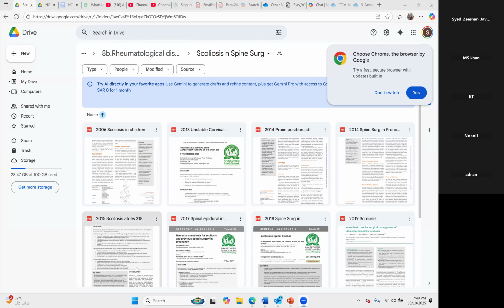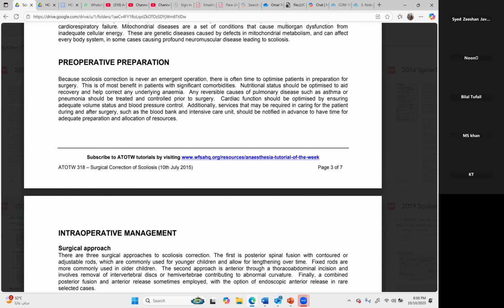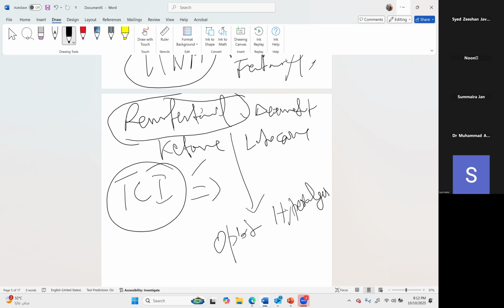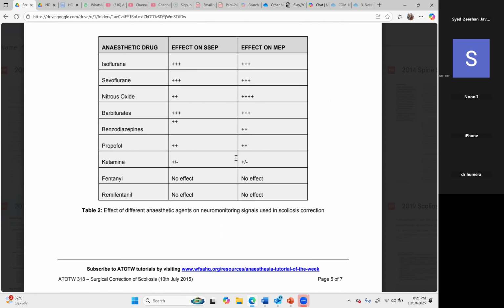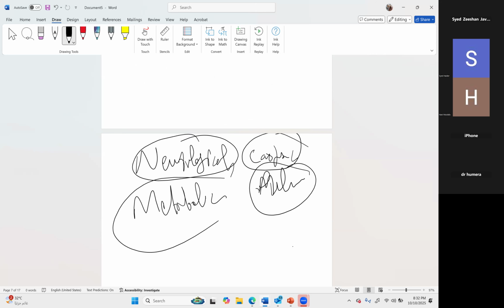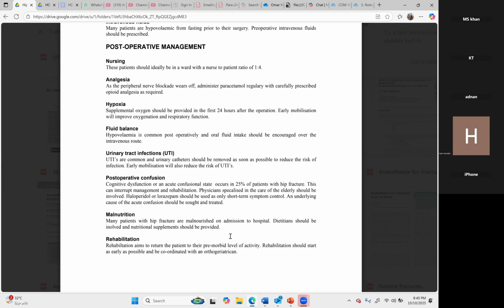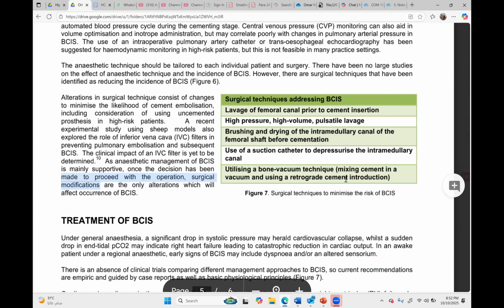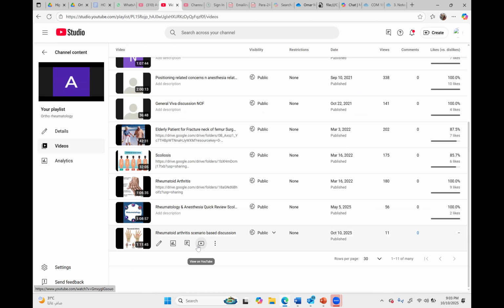Scoliosis and Hip Fracture scenario based discussion